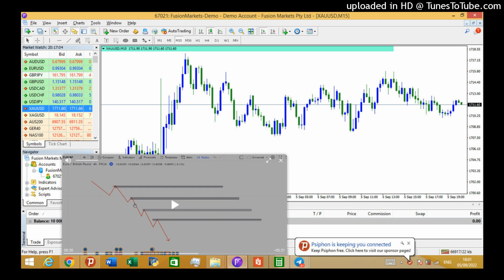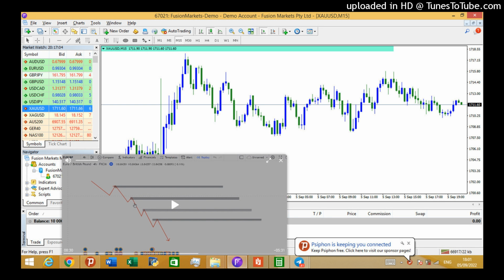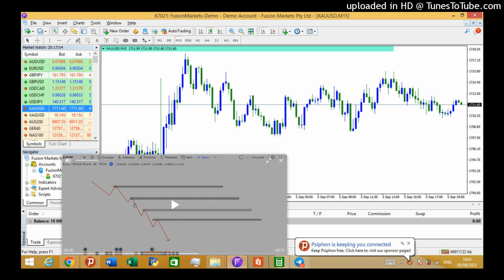7. Identifying Trends